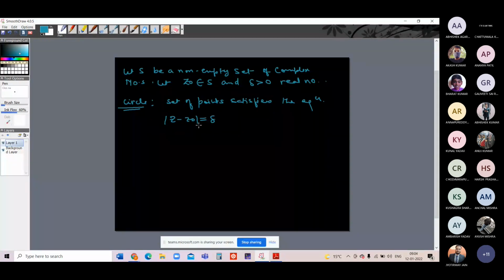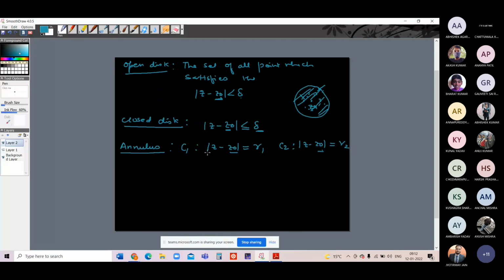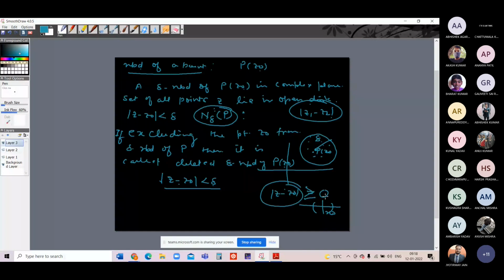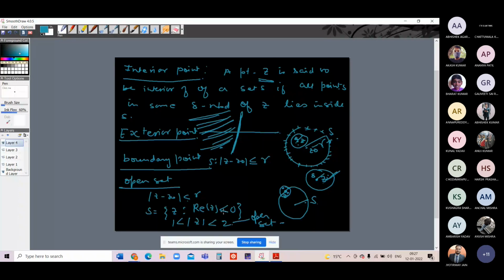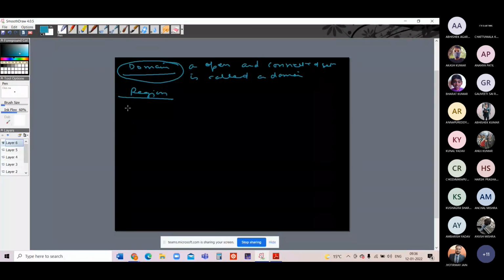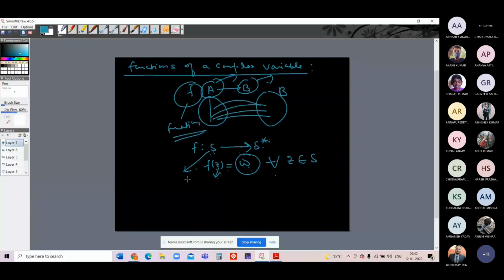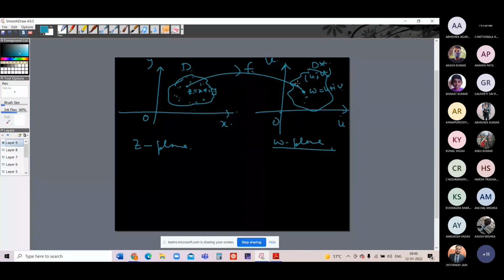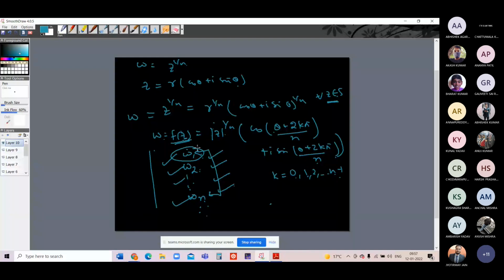mathematics III 2022-01-12